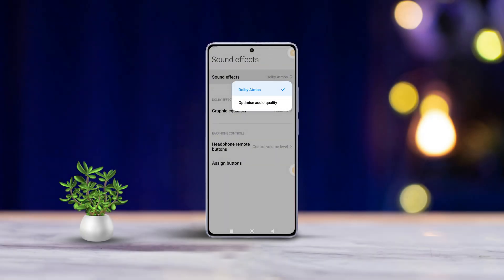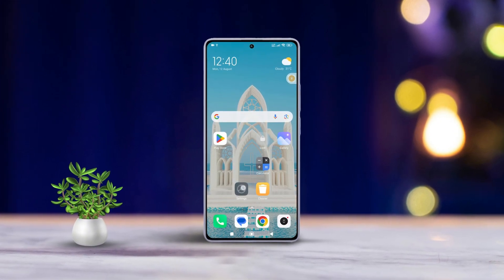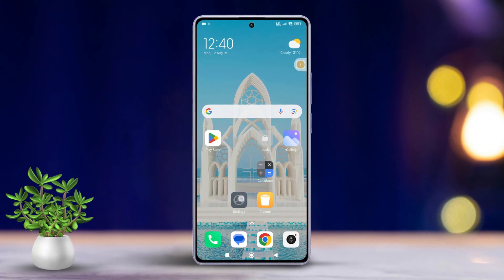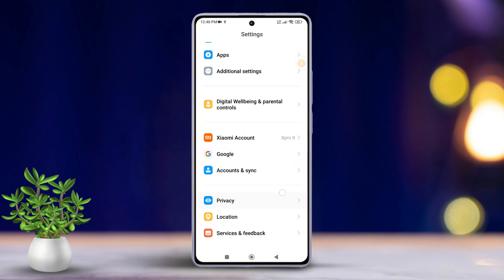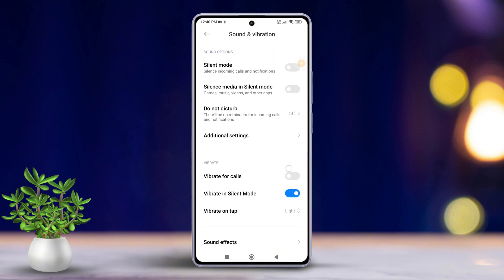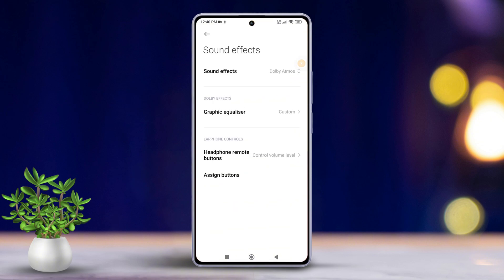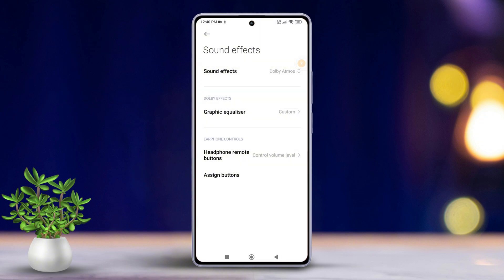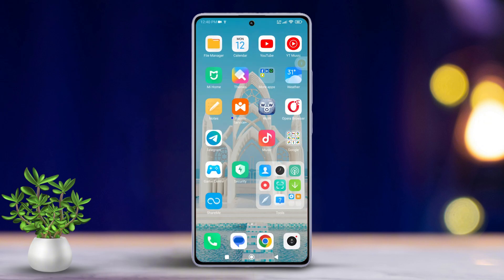How to Enable the Dolby Atmos Feature on Xiaomi Phones | Start Up Dolby Atmos Audio for MIUI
Looking to Turn on the Dolby Atmos feature on your Xiaomi Phone? You've come to the right place! This video will show you how to toggle on Dolby Atmos on Xiaomi to give you the best sound effects available! As I've said, Dolby Atmos is definitely the perfect audio option you can use to watch movies and play games on your phone. So no reason not to listen to audio using Dolby Atmos am I right? I probably am!

That's why in this video I'll show you how to set up Dolby Atmos audio on your Xiaomi and activate Dolby Atmos for the MIUI audio system. Just copy my short and easy steps and that's it! Good Luck!

00:01- Video Intro
00:18- Method Start
00:55- Method End